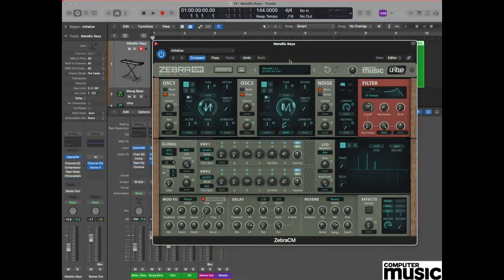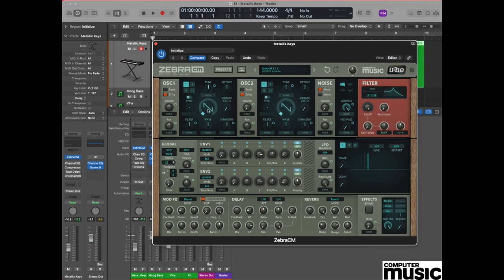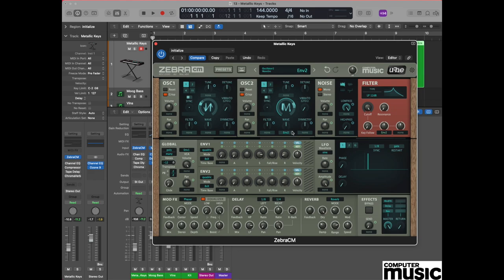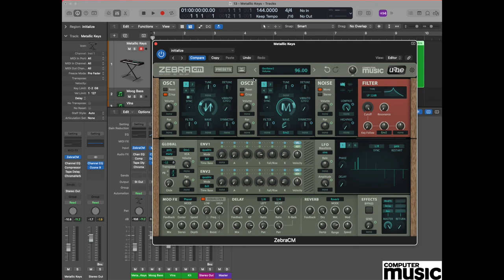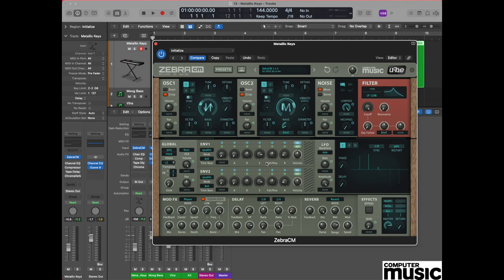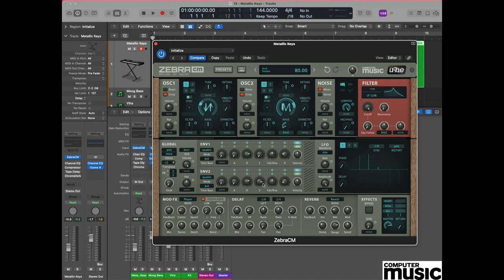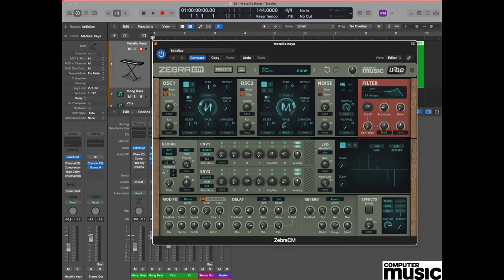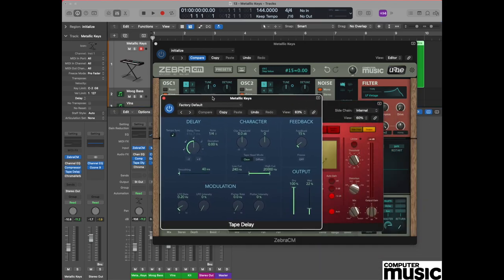Synth Masterclass #13 –Metallic sounds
This tutorial is from issue 307 (May 2022) of Computer Music magazine. For full access to accompanying files, free software and more, buy in print or in digital format